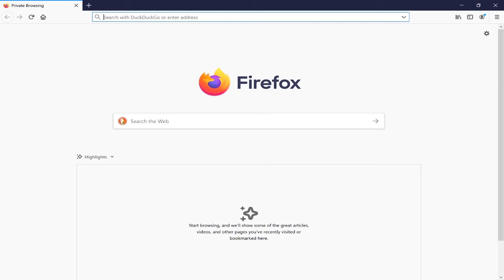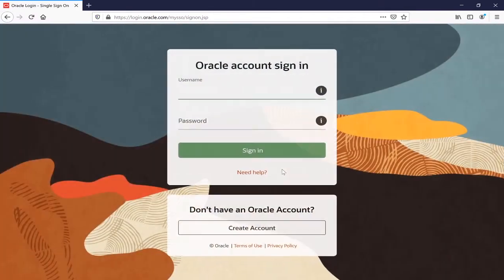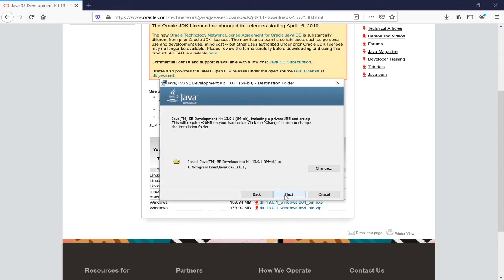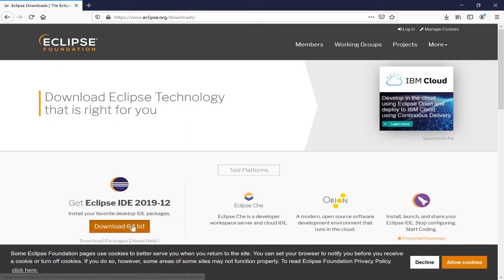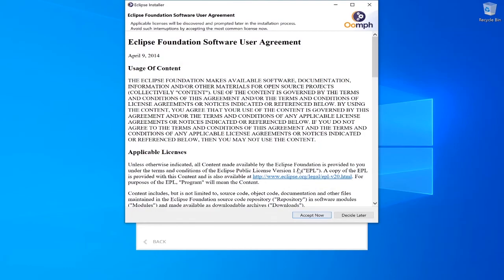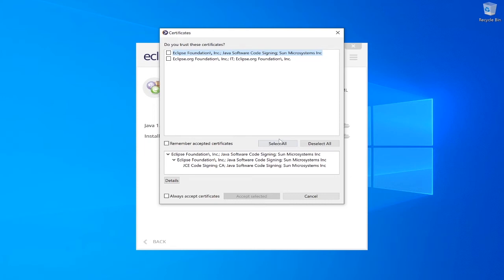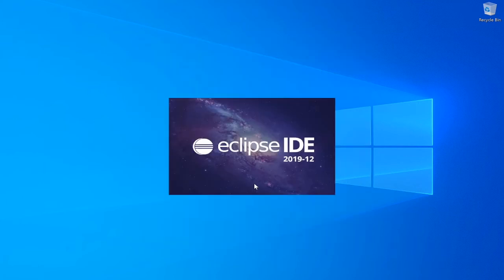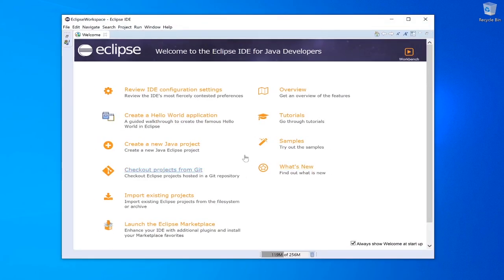Java Tutorials - 1 Setting Up a Development Environment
In this video, we will walk through the download and installation of necessary items. These items include the Java JDK and the Eclipse IDE.